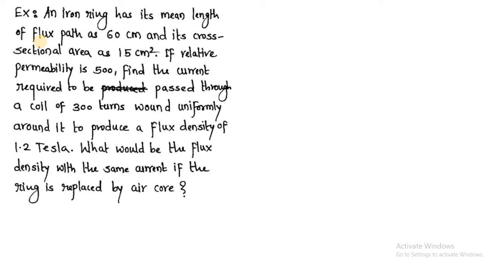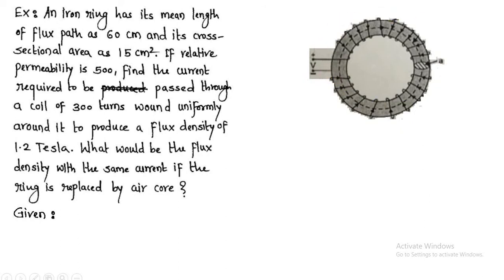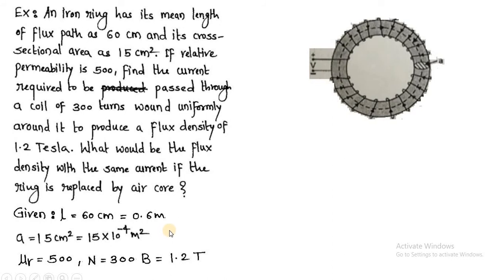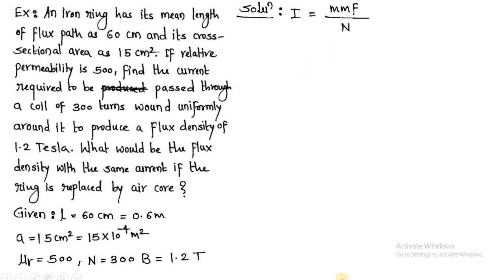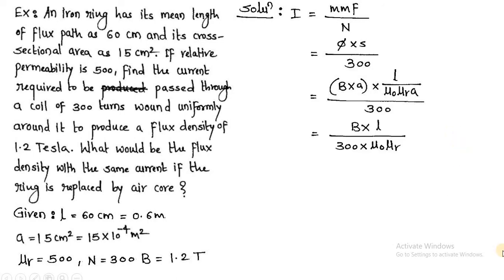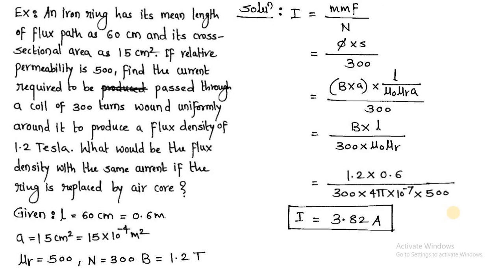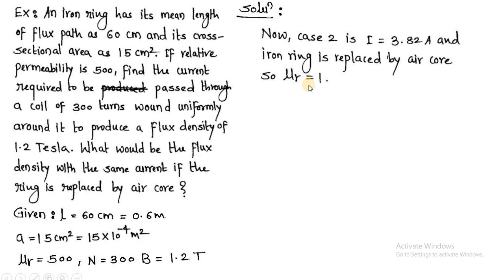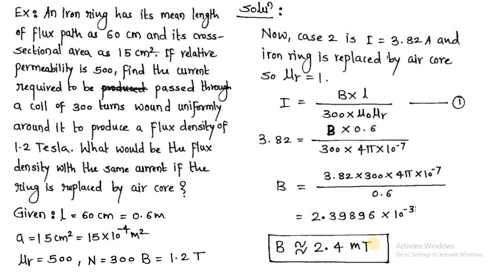Numerical to cal current and flux density